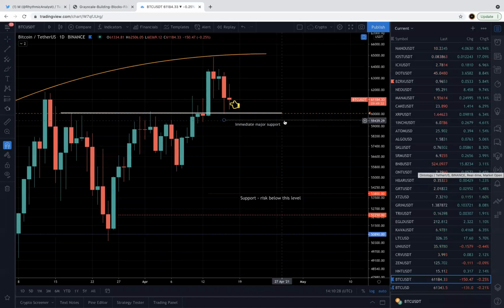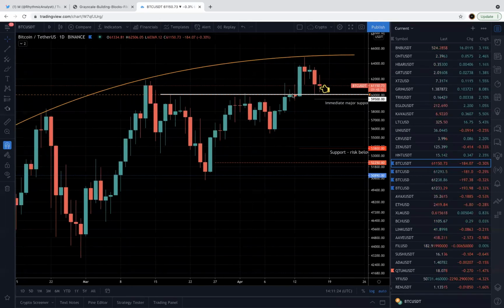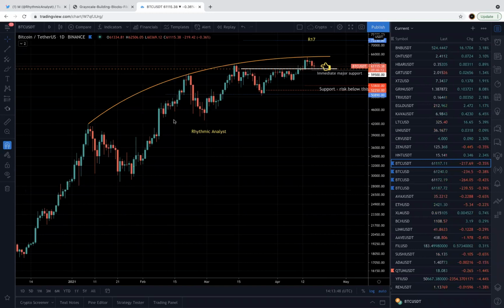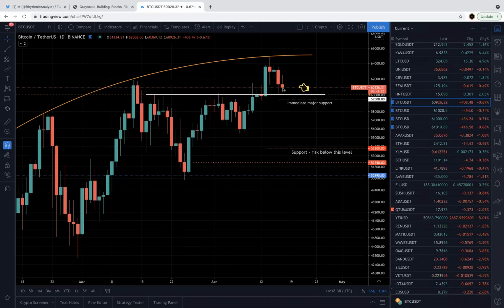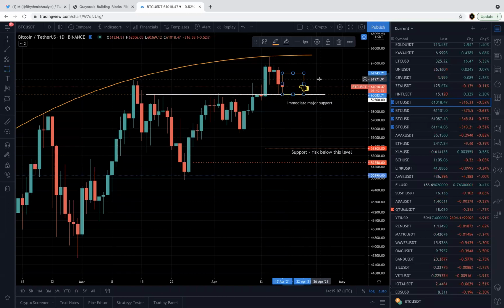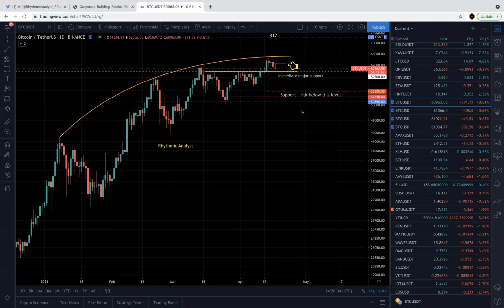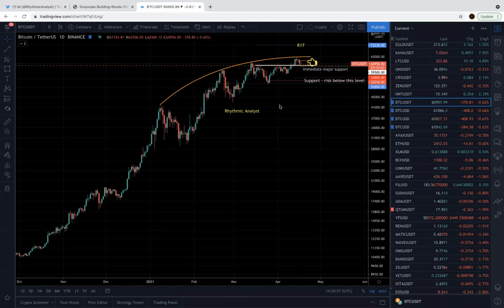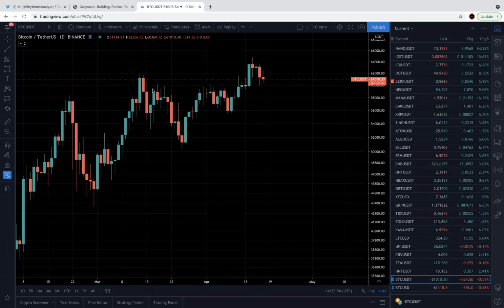Trend Analysis BTC, Interpretation of Alert, Best Practices 17 Apr 2021